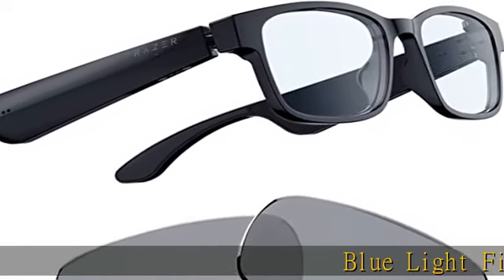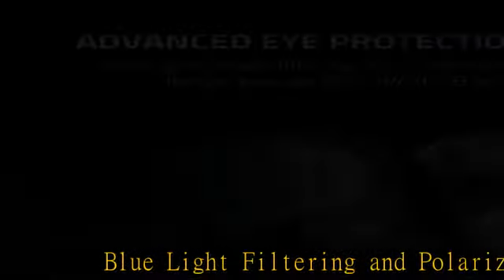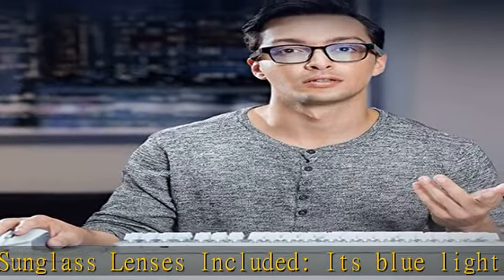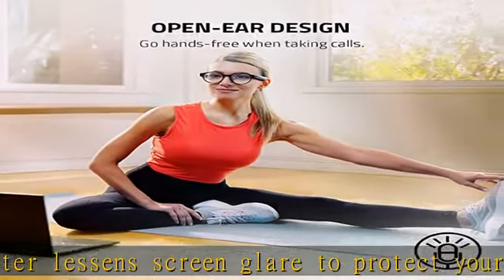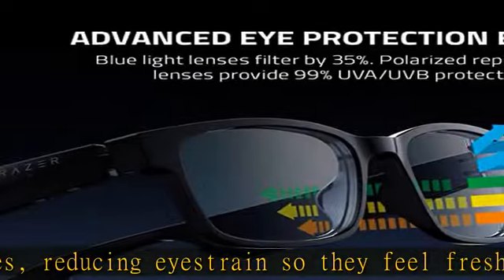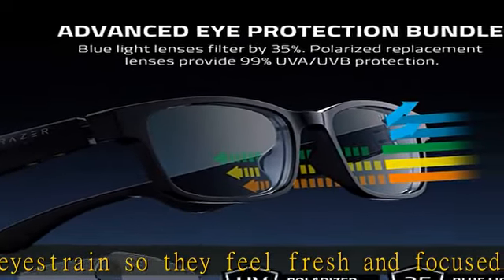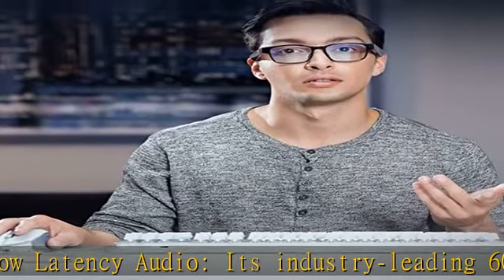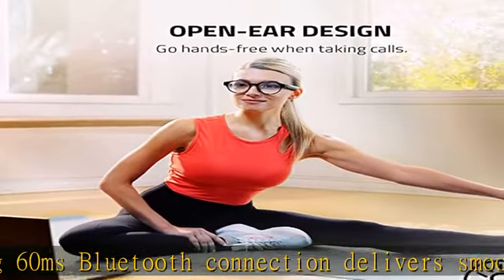Razer Anzu Smart Glasses: Blue Light Filtering & Polarized Sunglass Lenses - Low Latency Audio - Bu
Razer Anzu Smart Glasses: Blue Light Filtering & Polarized Sunglass Lenses - Low Latency Audio - Built-in Mic & Speakers - Touch & Voice Assistant Compatible - 5hrs Battery - Rectangle/Large